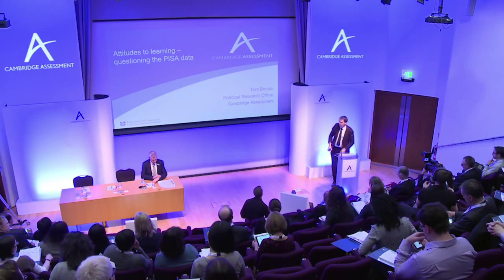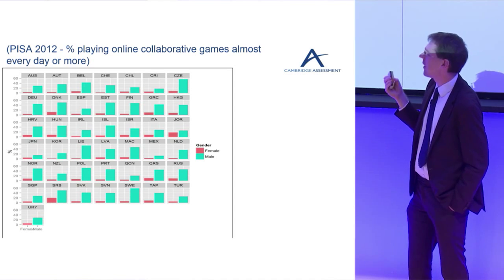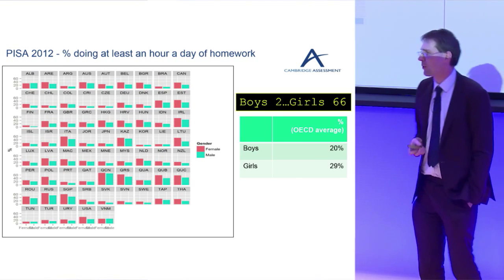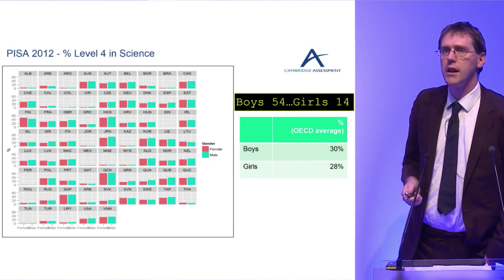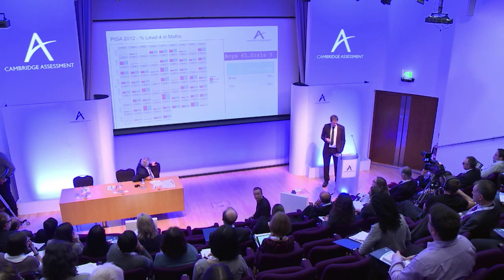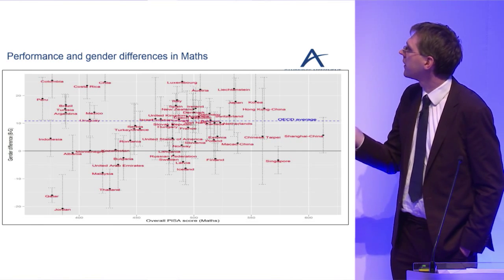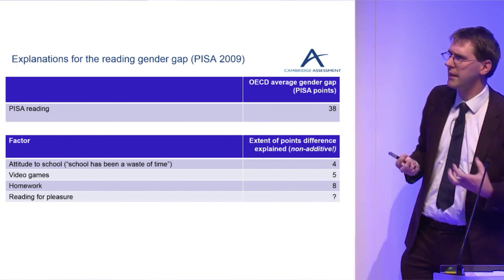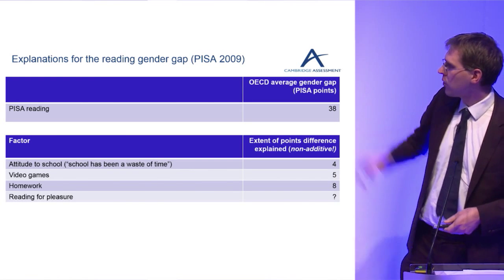GenderGap - Attitudes to learning - Dr Tom Benton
Attitudes to learning - questioning the PISA data by Tom Benton, Principal Research Officer, Cambridge Assessment